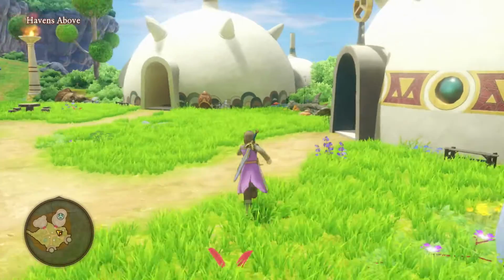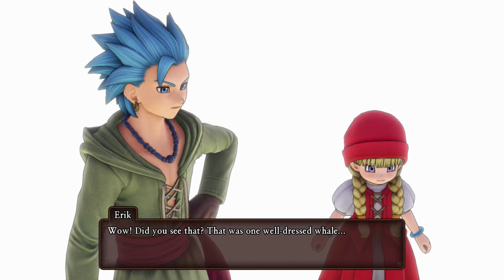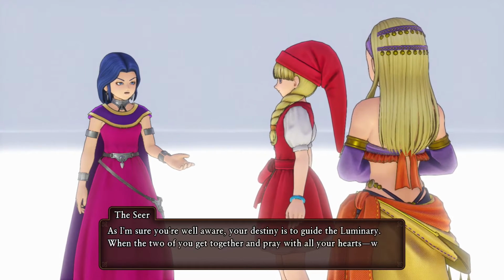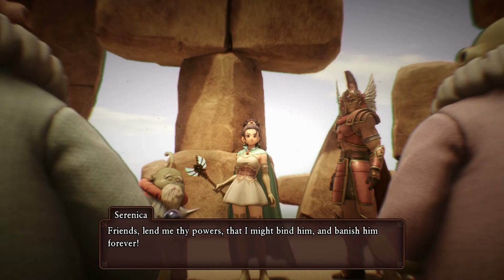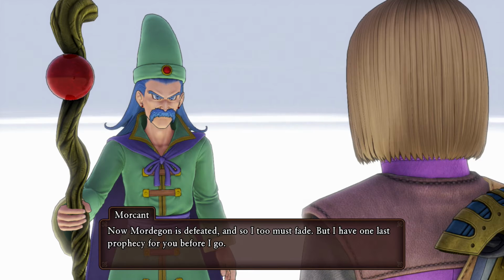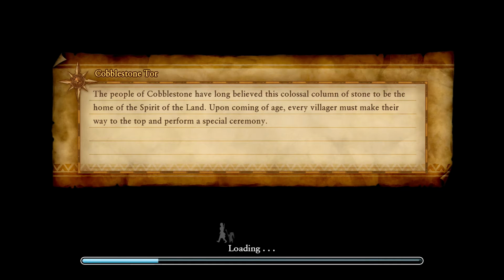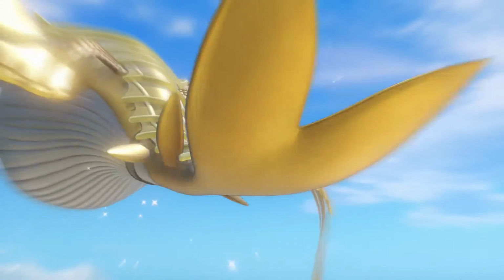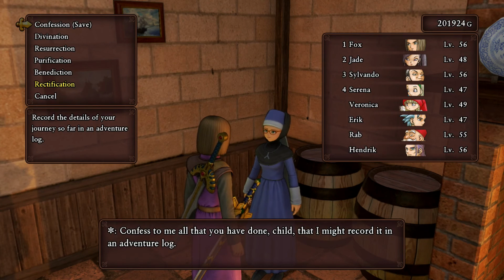Erdwin's Fate - Fox Plays Dragon Quest XI - 63